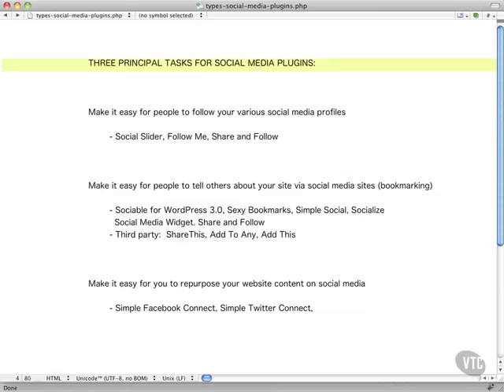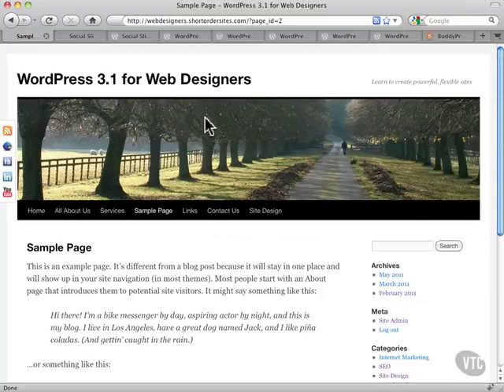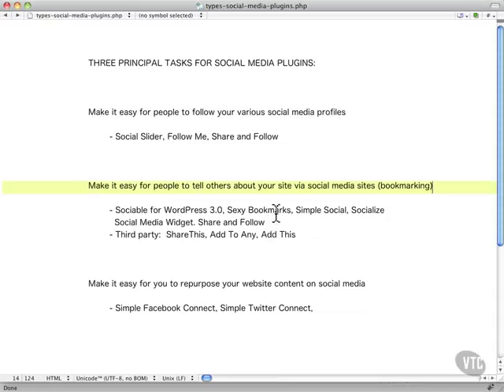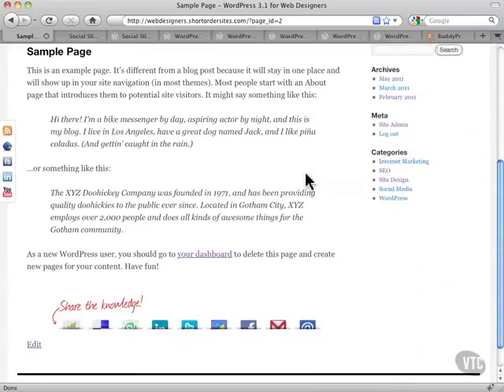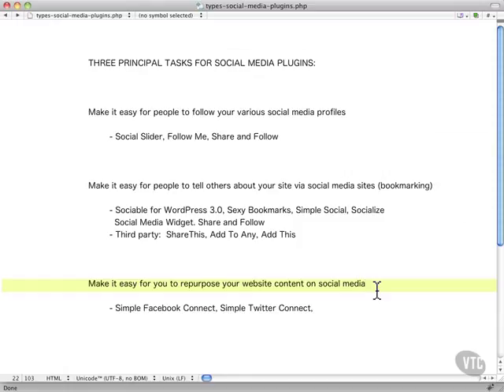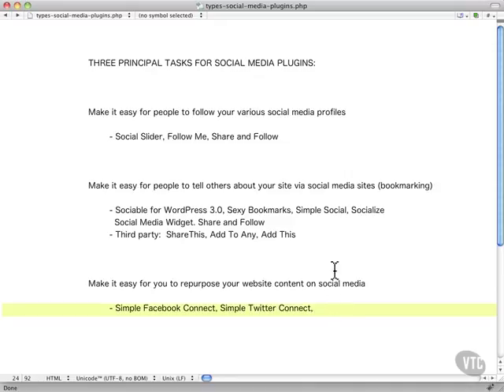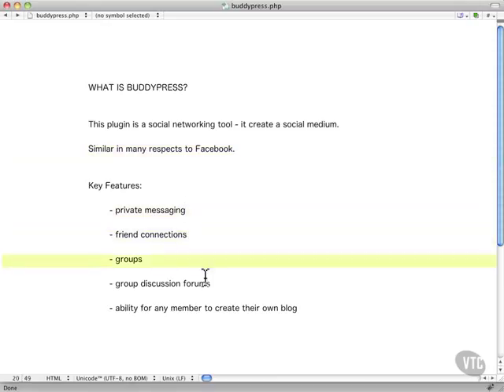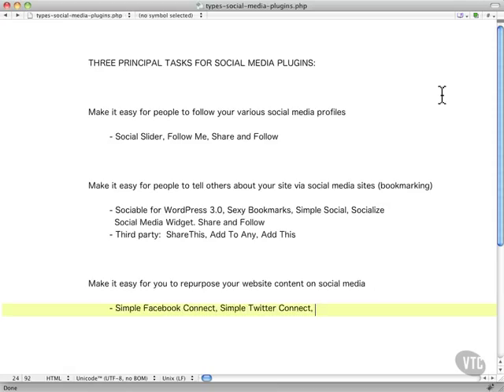0609 Social Media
Solutions Using Widgets and Plugins 09